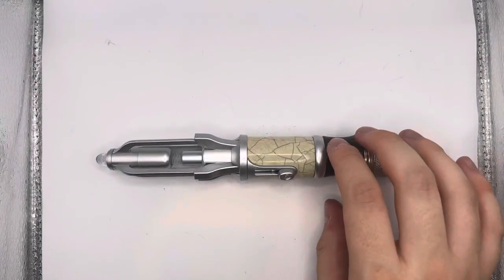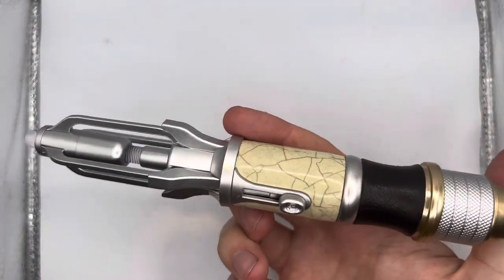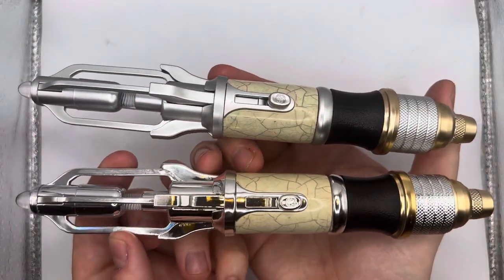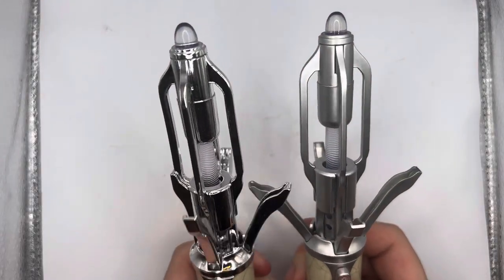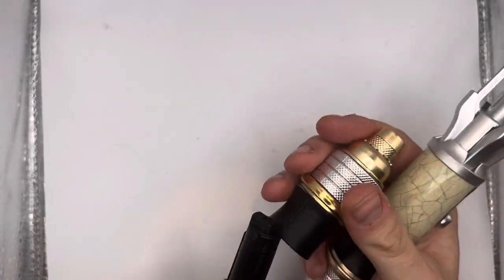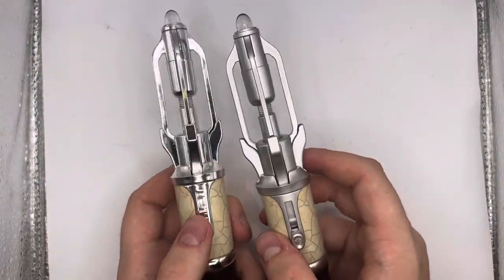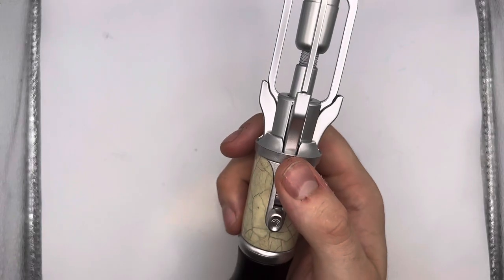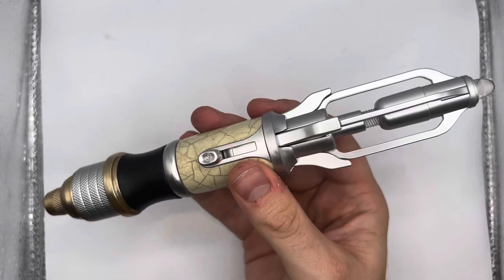Doctor Who 14th Doctors Sonic Screwdriver (General retail version) Review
Logo designed by @sci_fi_gure_photography and edited by Andrew Jackson

Intro created by @sci_fi_gure_photography

Music preformed by Thomas James Jackson